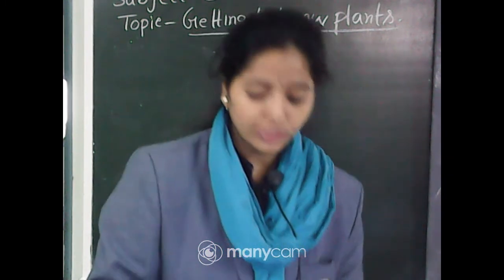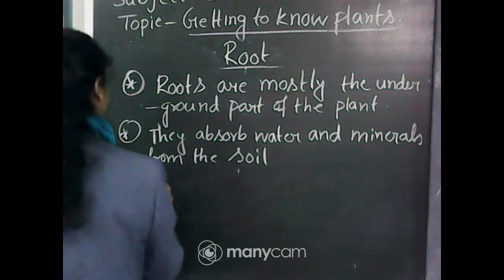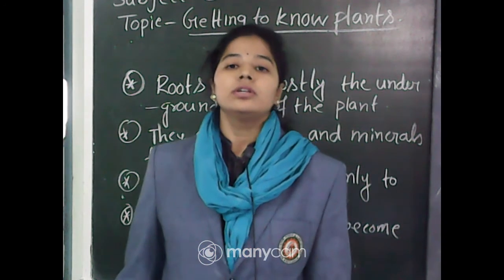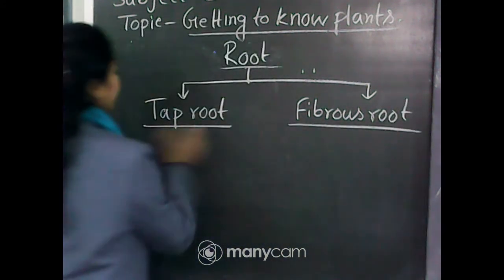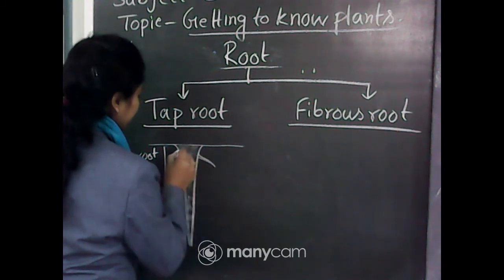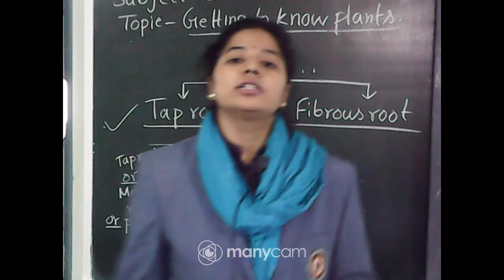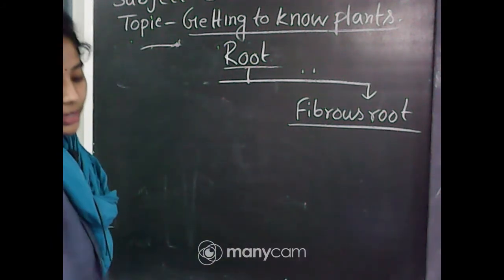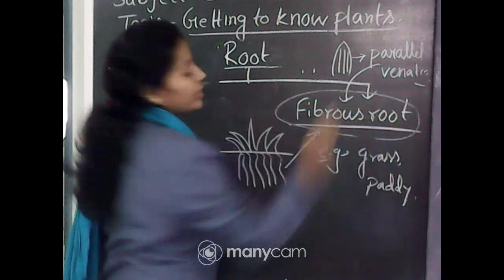CLASS VI SCIENCE LIVE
TOPIC: GETTING KNOW TO PLANTS